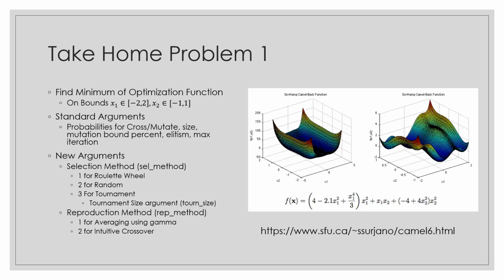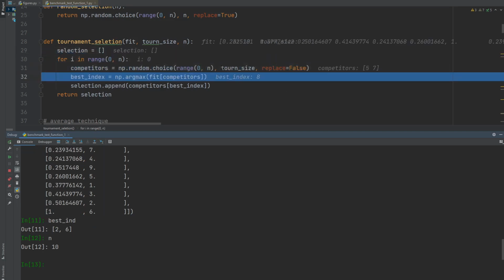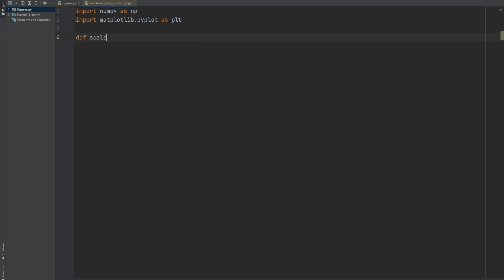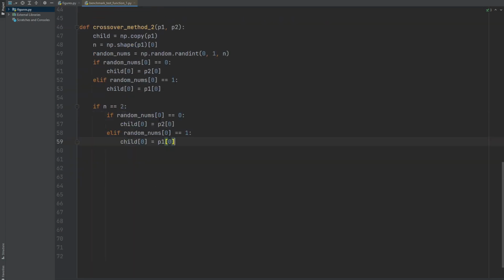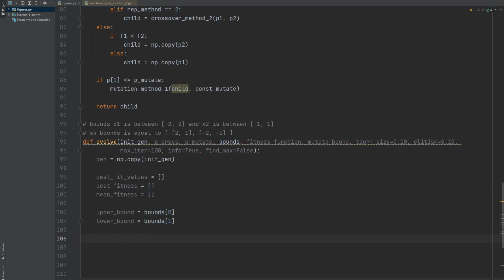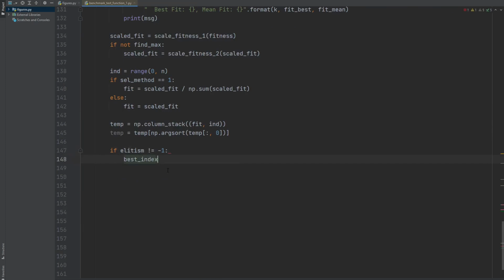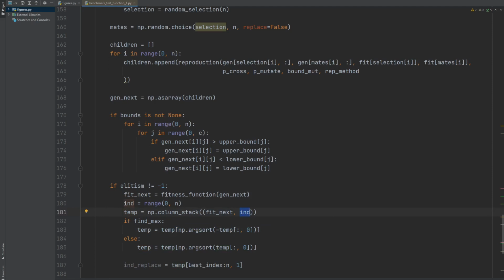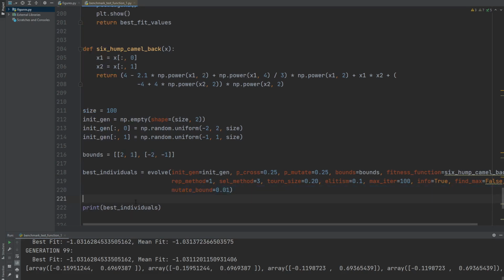Unit 3) Genetic Algorithm: Benchmark Test Function Example 1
Hello and Welcome! In this video I will explain the code I gave in my Medium article for solving a Benchmark Test Function using a Genetic Algorithm! If you are new, please check out the article because it will explain the concepts of the material I will be applying in this video as I will only be implementing the code.